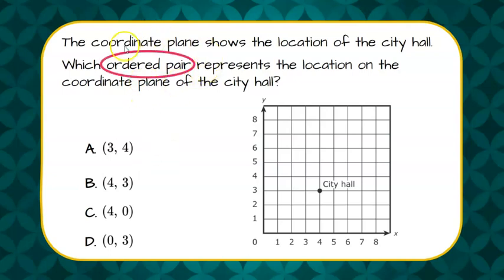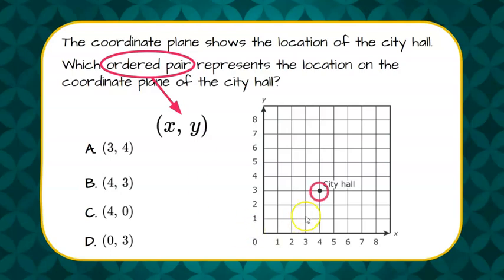How to Determine a Coordinate Value | 5.G.A.2 💛💙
In this short video we will answer a standardized math test question where we are asked to determine a coordinate value on a graph.  We will learn that an ordered pair is written in the form (x, y) where x represents the x coordinate and y represents the y coordinate.  We will use the graph to identify the x coordinate of the point and then identify the y-coordinate.  We will use these values to write an ordered pair and identify the correct solution.  An exemplar solution is modeled.

CCSS.MATH.CONTENT.5.G.A.2
Represent real world and mathematical problems by graphing points in the first quadrant of the coordinate plane, and interpret coordinate values of points in the context of the situation.